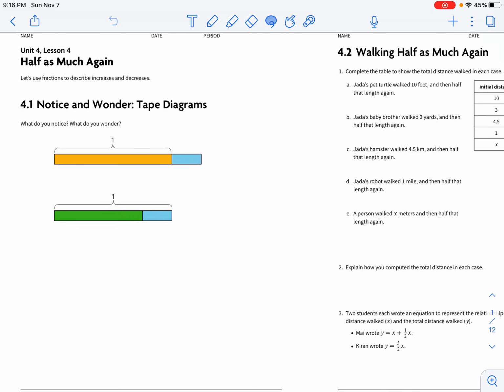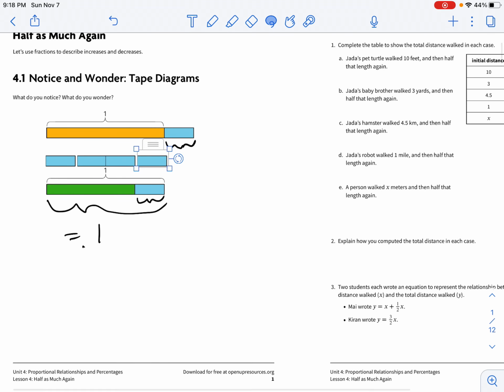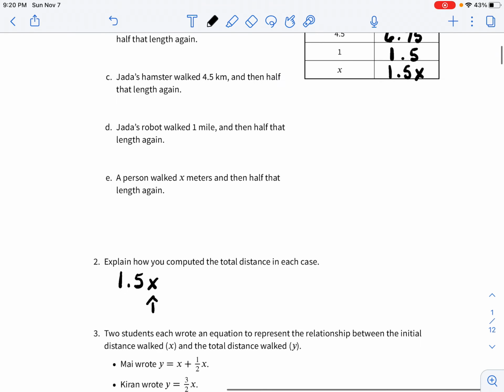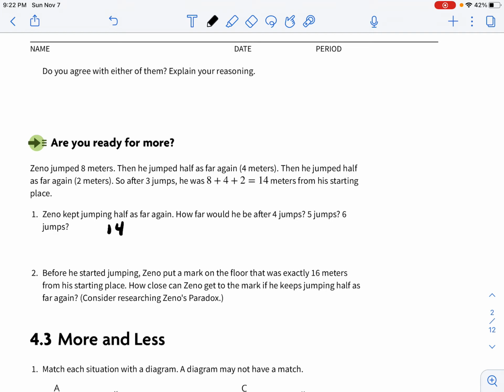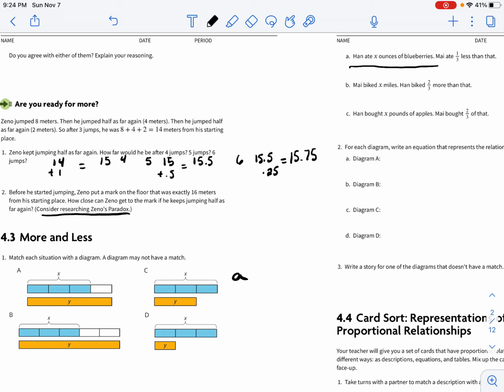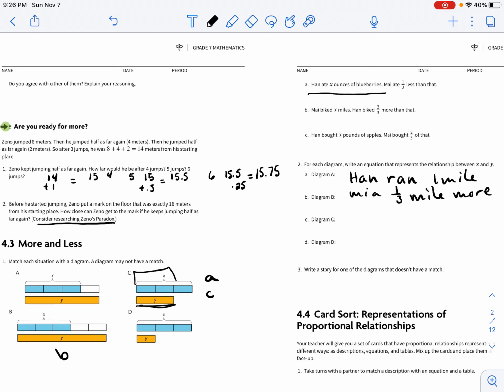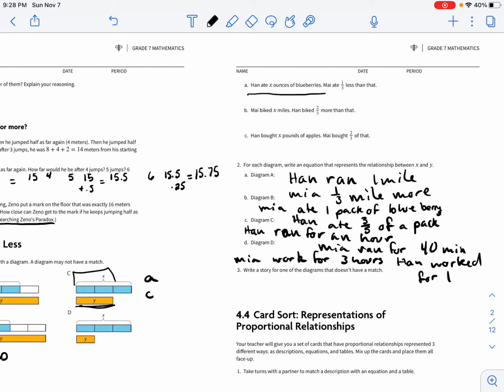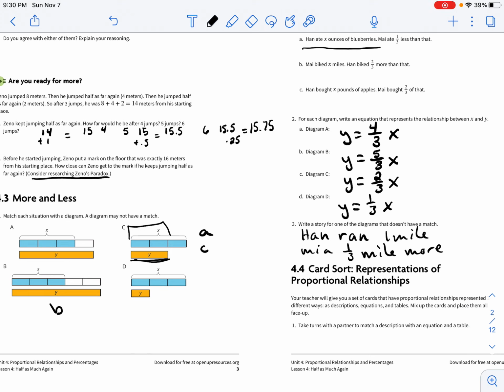Unit 4 lesson 4